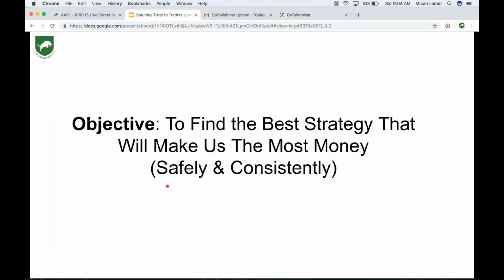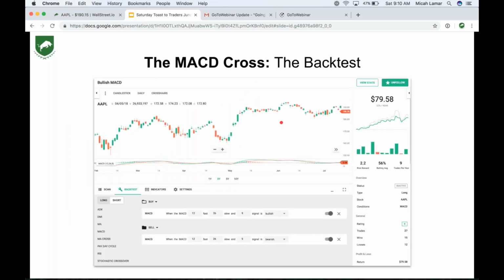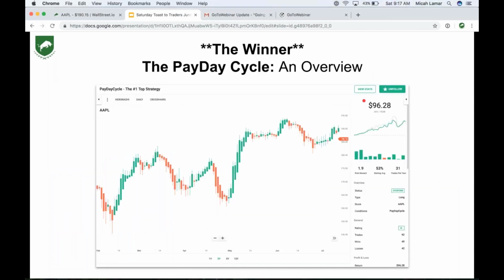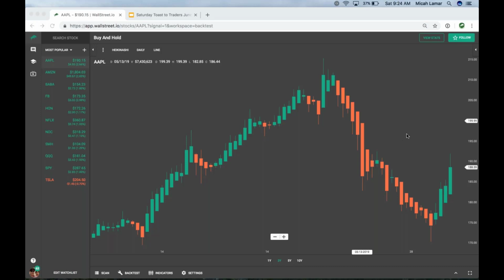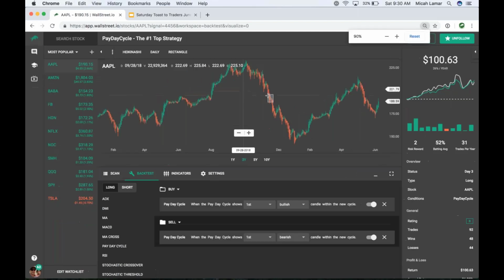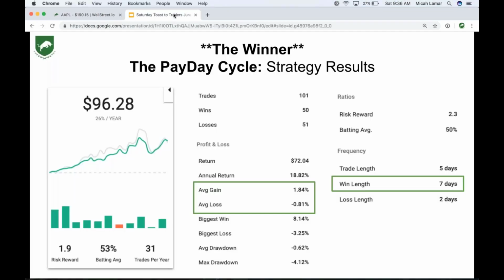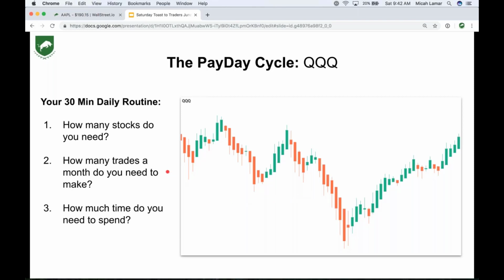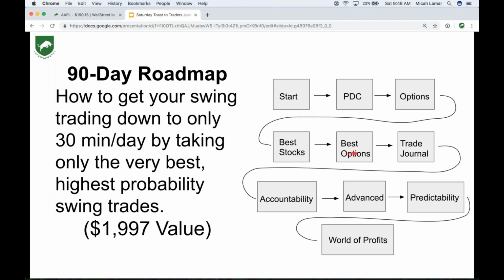Toast to Traders June 2019 Micah Lamar